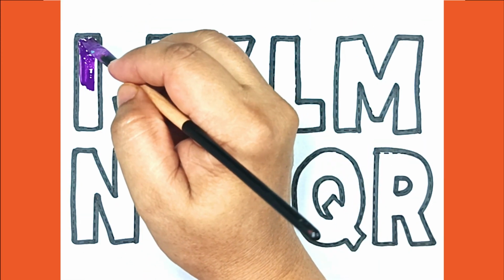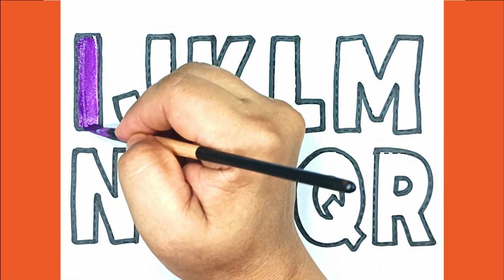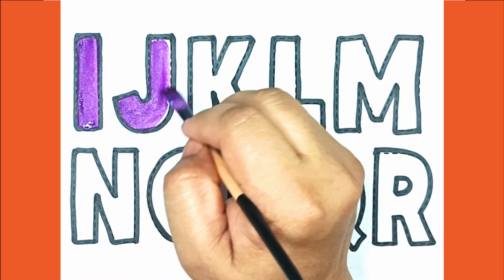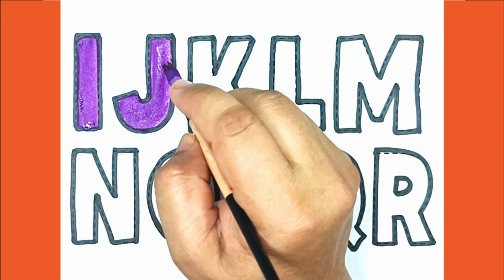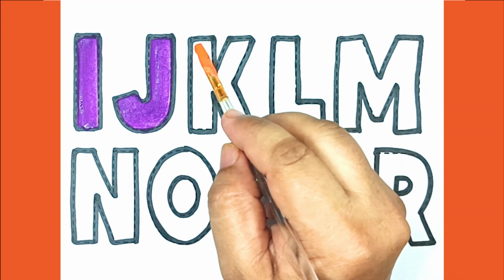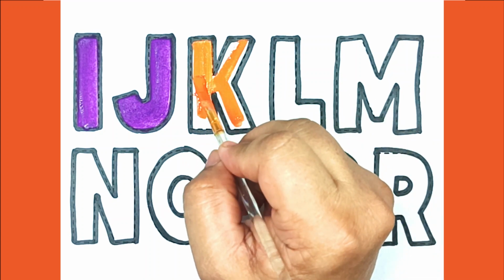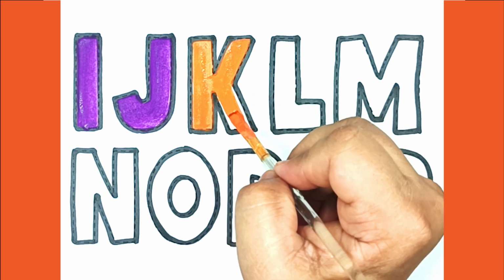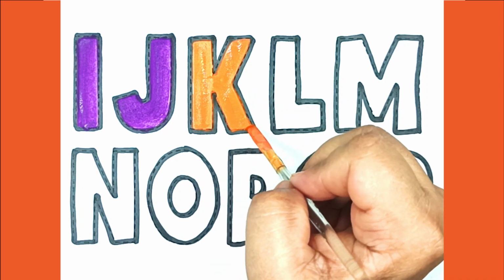Let's Learn to Draw and Paint IJKLMNOPQR for Kids // Easy Step by Step Drawing Tutorial